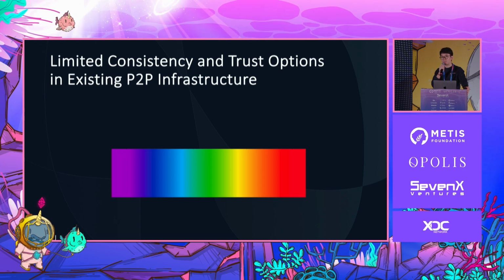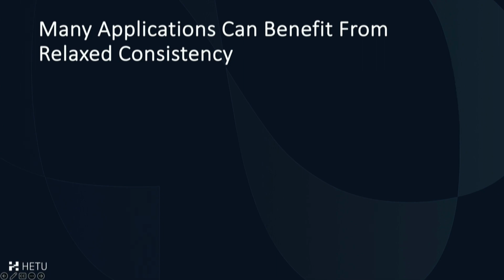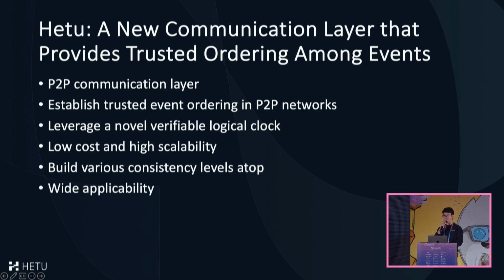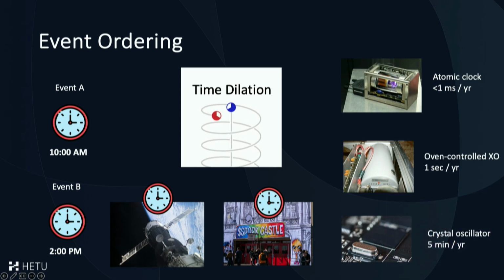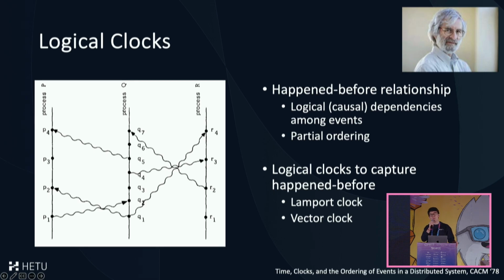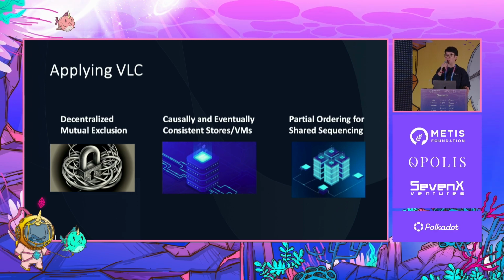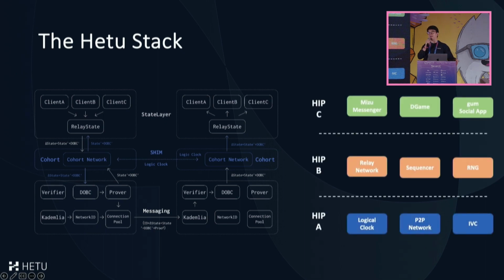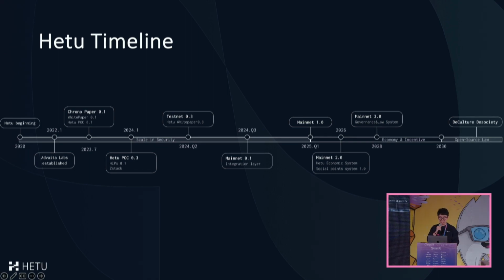Hetu: A P2P Communication Layer With Causality Graphs